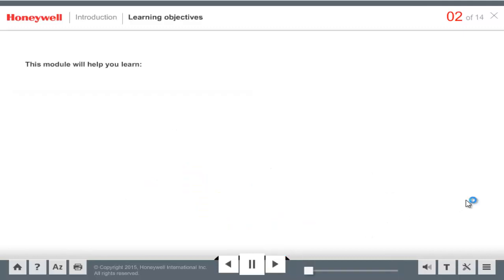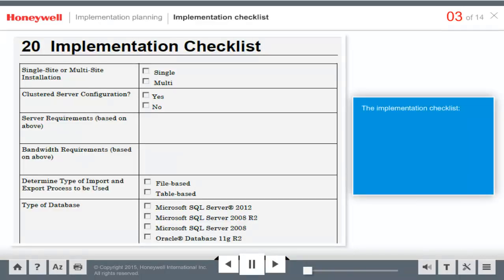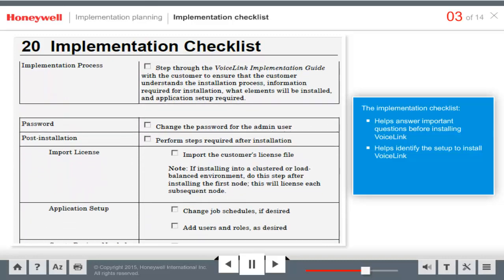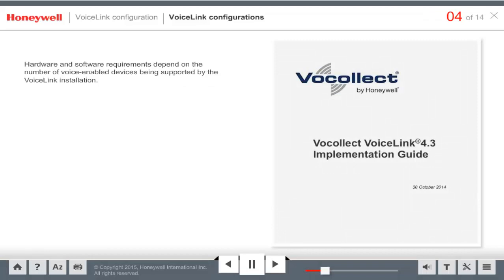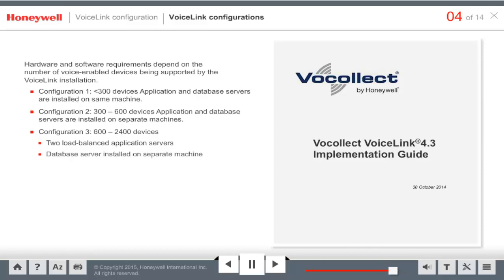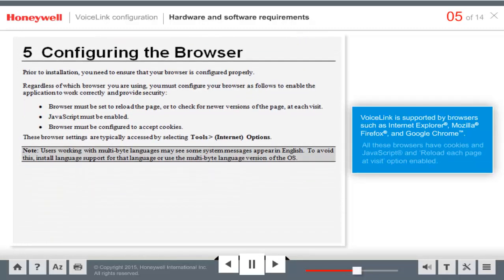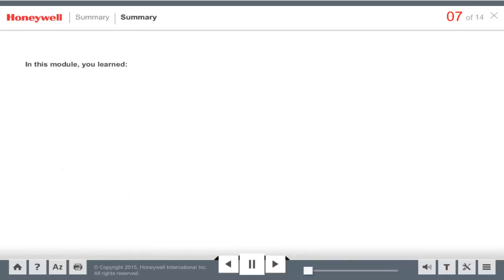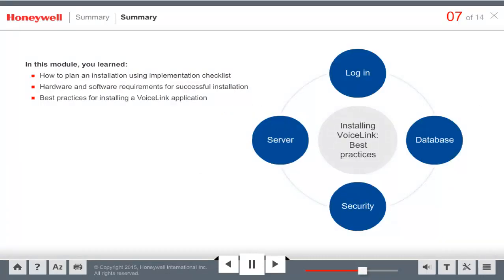Vocollect Introduction to VoiceLink Considerations for installing VoiceLink